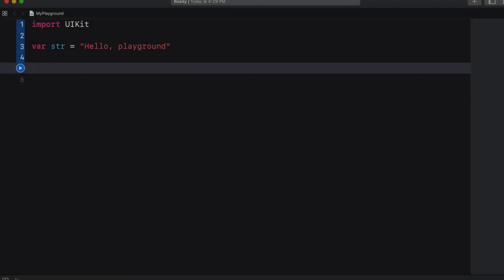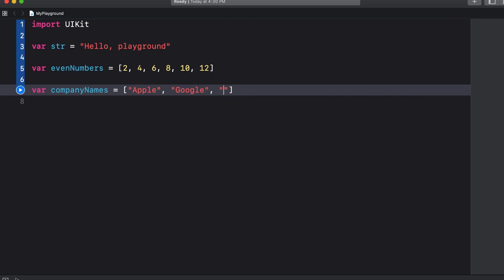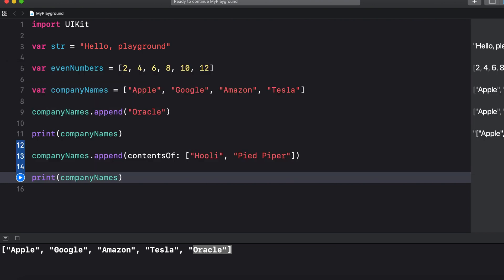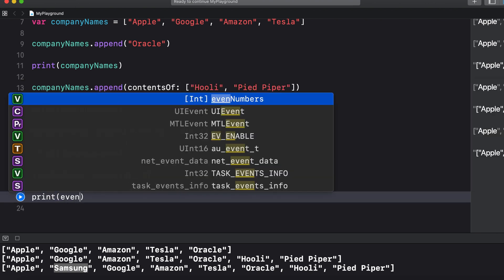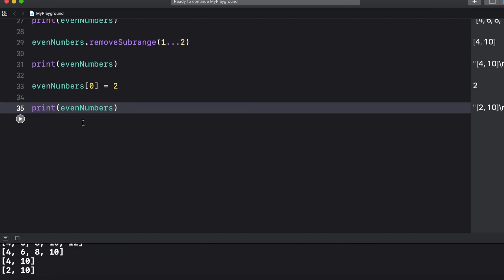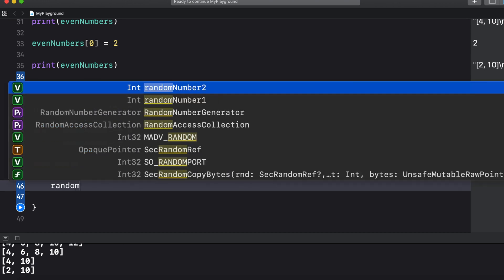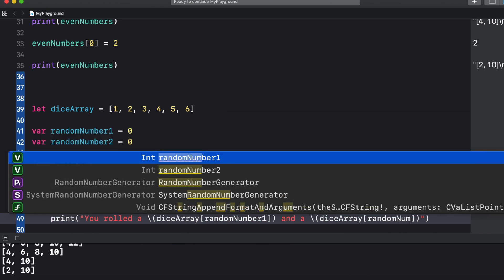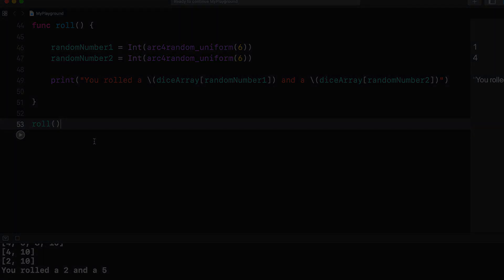Swift Programming for Beginners (2019) Lesson 3 - Arrays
In this Swift Programming Tutorial we go over how to create arrays and how they can be useful in your iOS Apps. Arrays are the most common way to store data in your app and I also go over a real world example of how to use arrays to create a dice app that rolls 2 random dice when you use a function.